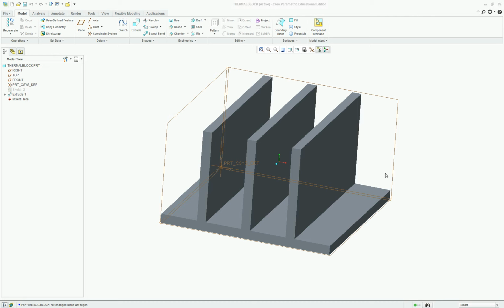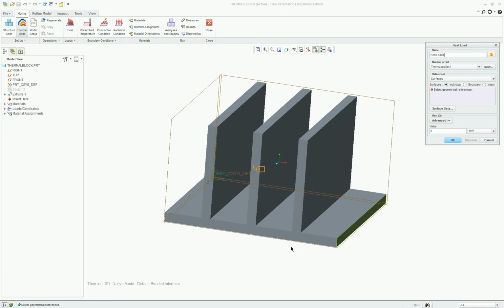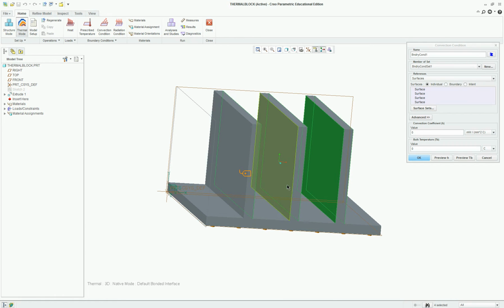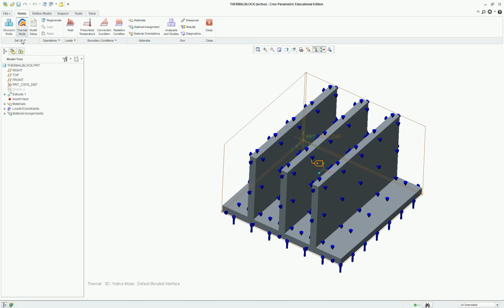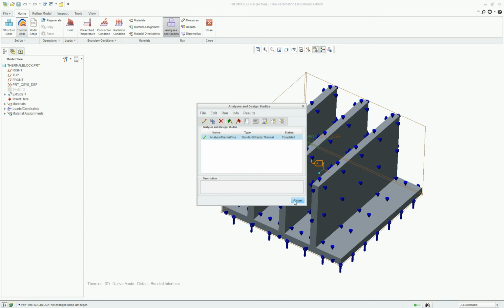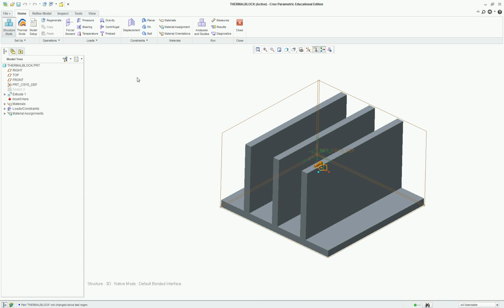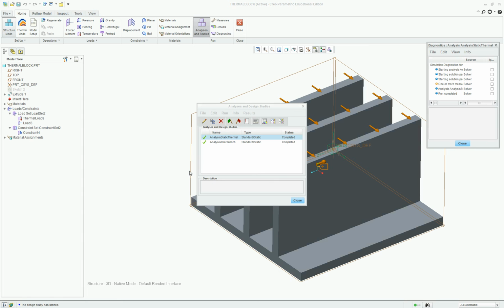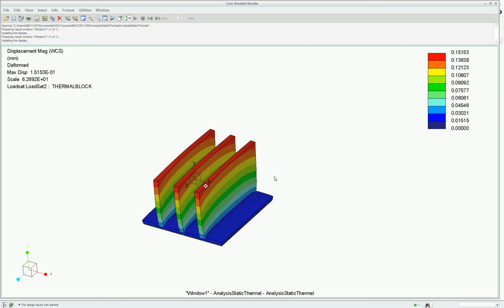Creo Simulate Tutorial - Thermal and Mechanical Analysis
Tutorial on how to conduct a thermal analysis and combine it to a mechanical analysis.